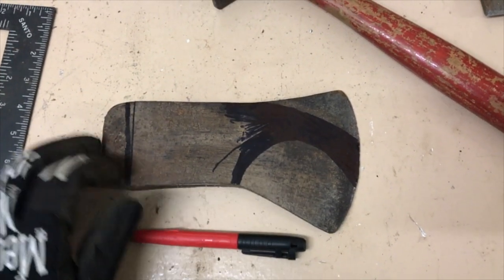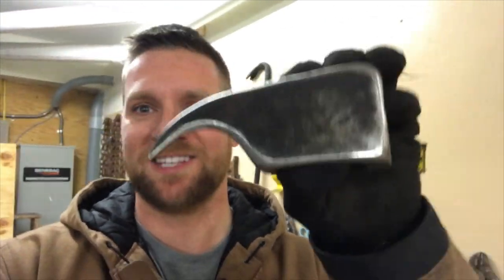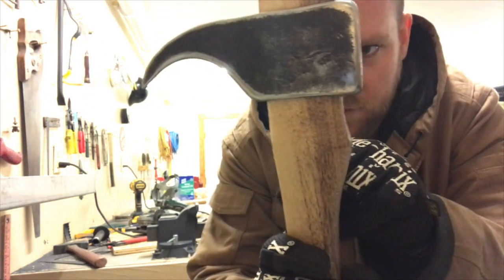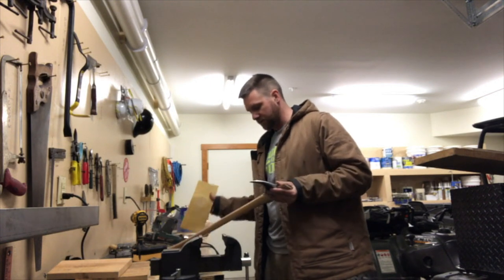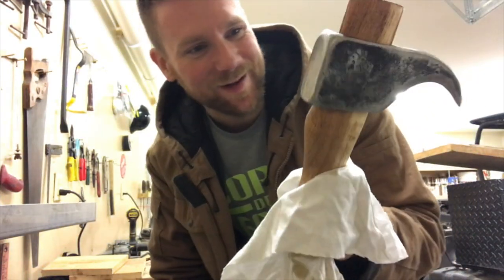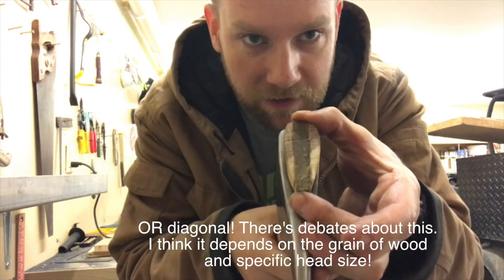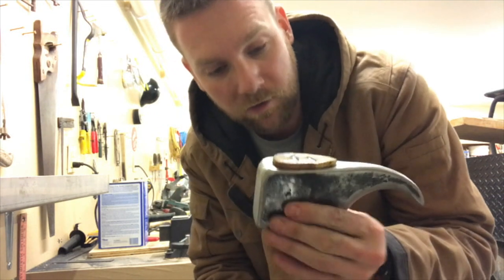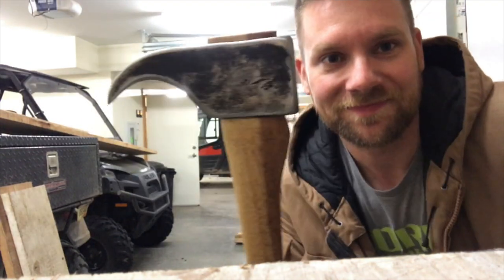Pickeroon DIY project HUGE firewood back saver!!!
I found an old beat up ax in a shed and converted it into a pickeroon. One of the greatest firewood handling back saving tools known to man!

A pickaroon (or picaroon) is a wood-handled (may be other materials also), metal-topped log handling tool. It is distinguished from a pike pole by having a shorter handle, no metal point, and an opposite curve to its hook (toward the handle rather than away); and from both a cant hook and peavey by having a fixed hook facing its handle rather than a pivoting one facing away.

A pickaroon with a down-turned point on its hook is known as a sappie or hookaroon; one with an axe blade opposite its hook an axaroon, obviating the need to carry two tools to manage logs.